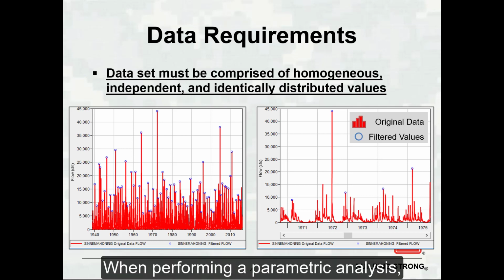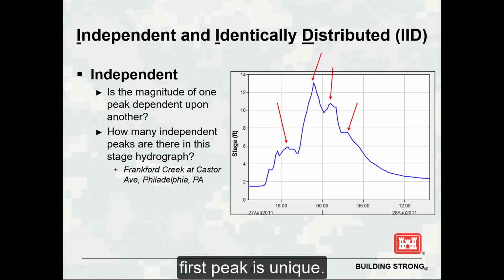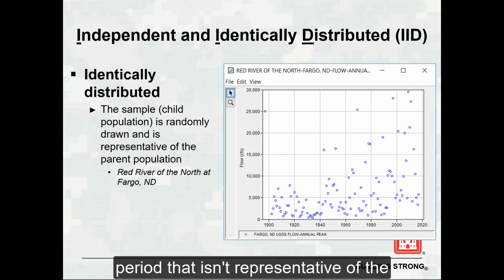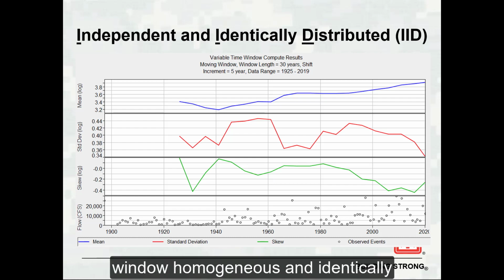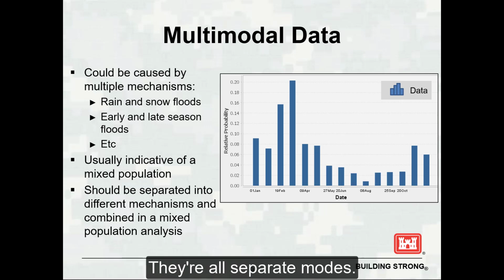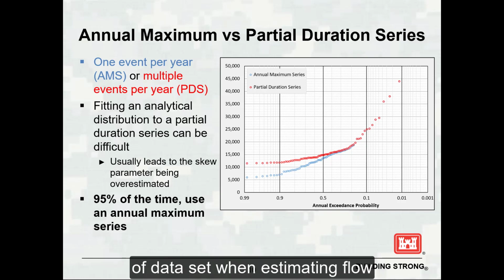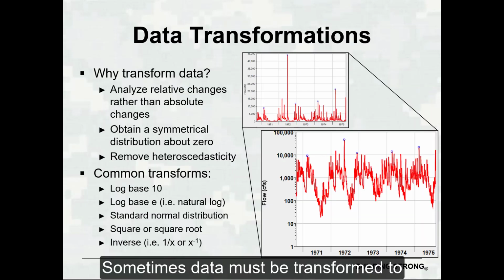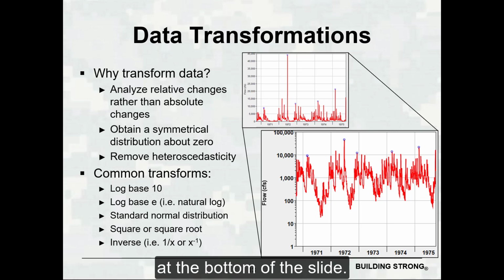L3b Developing a Representative Data Set